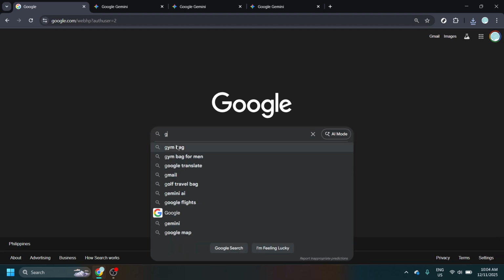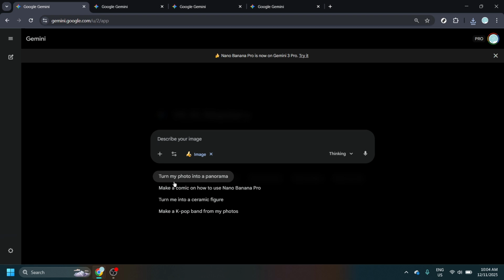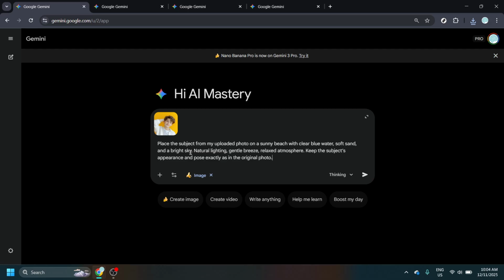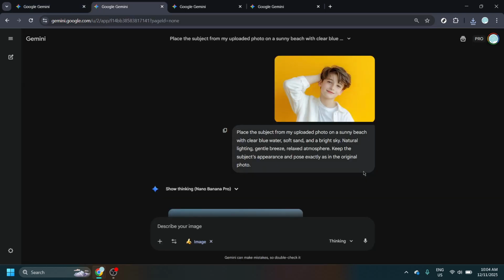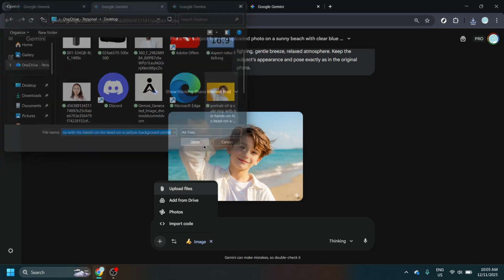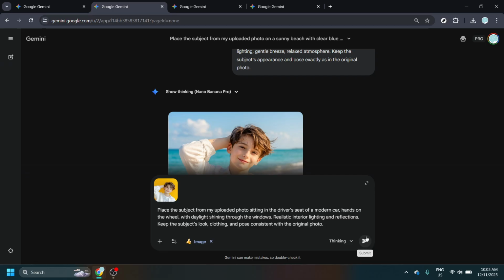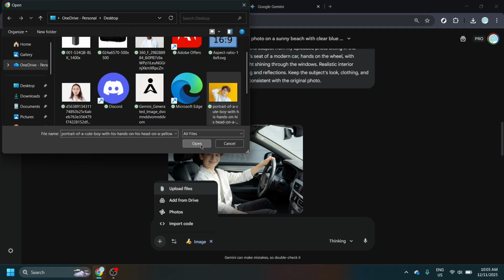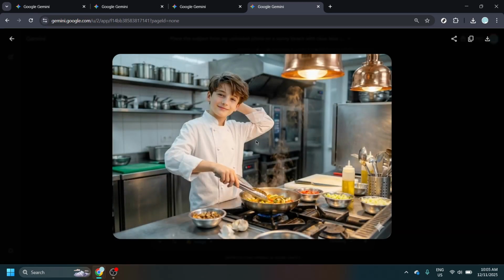How To Make 100% Consistent Characters With Nano Banana As Non AI-Expert (Full Guide 2025)